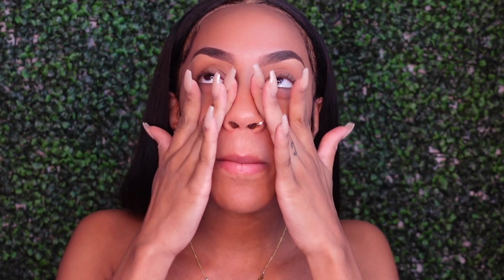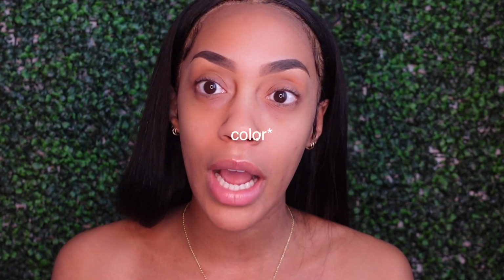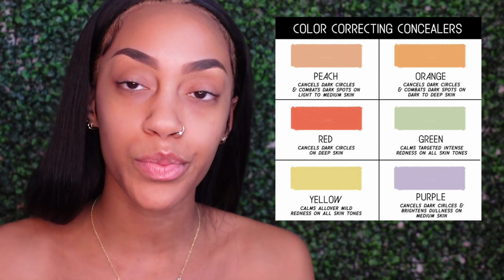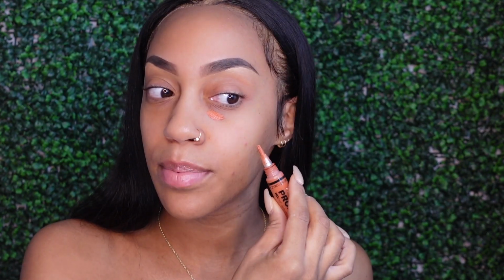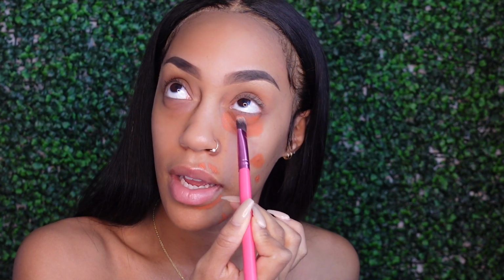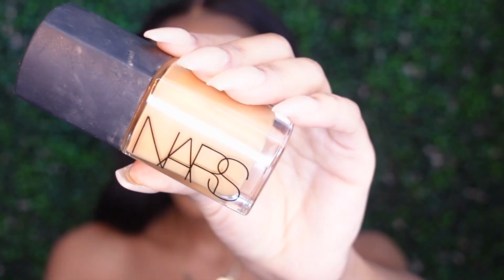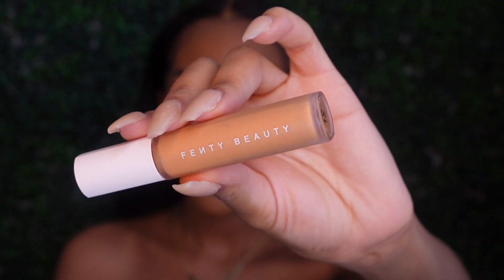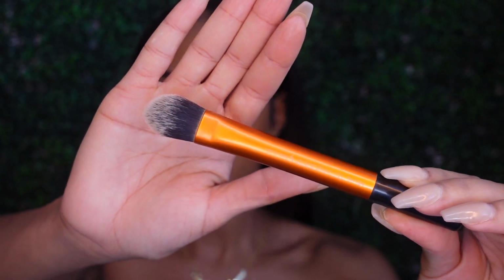Color Correcting | Should You Use Concealer or Orange Color Corrector? | YELLOOBERRY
The topic of today is COLOR CORRECTING!
In this video we discuss whether or not color correcting should be done with concealer or orange color corrector. what do you think?

C O N N E C T I O N